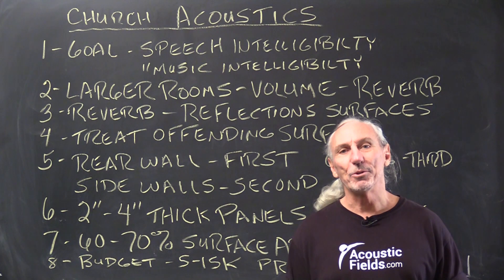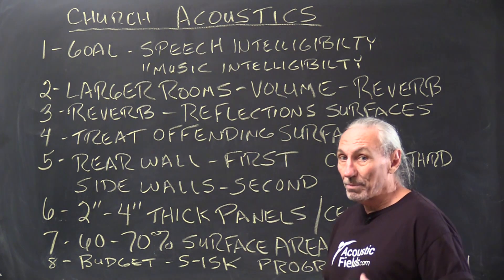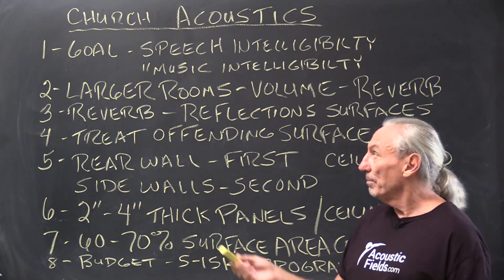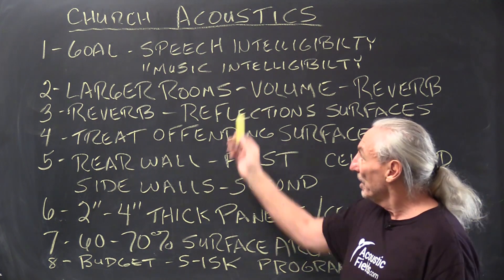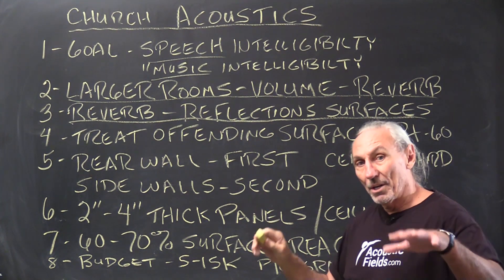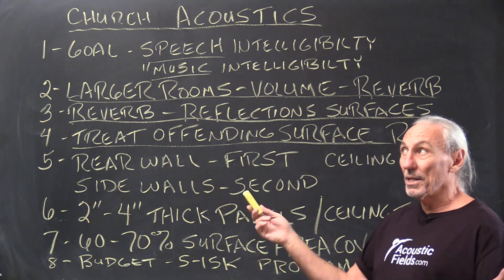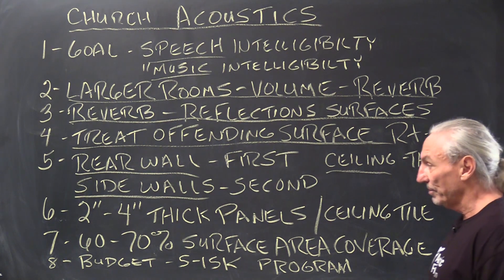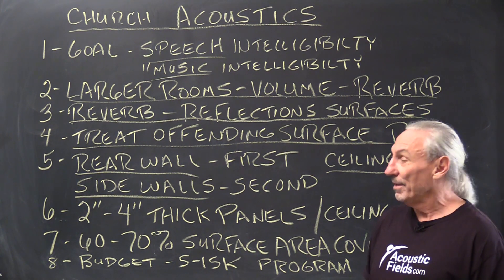Church Acoustics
Church acoustics must satisfy two main requirements. First, we have the spoken word which must fall within the speech intelligibility indexes. To support the spoken word, we have music and voice sound by a band, choir, or congregation. Both the spoken word and the musical "word" must be treated and designed for.